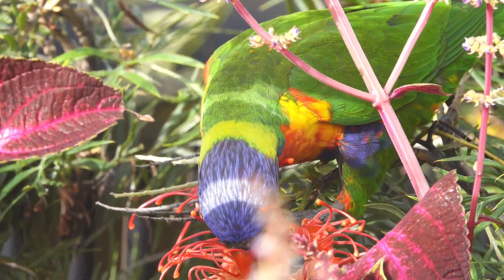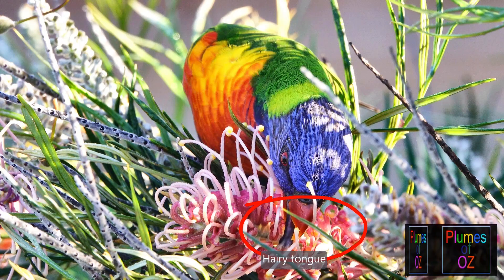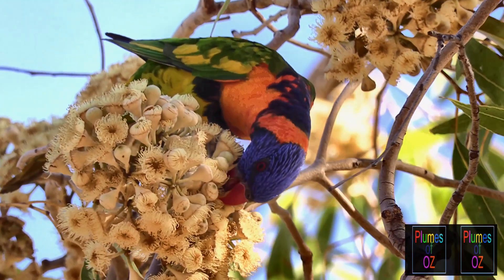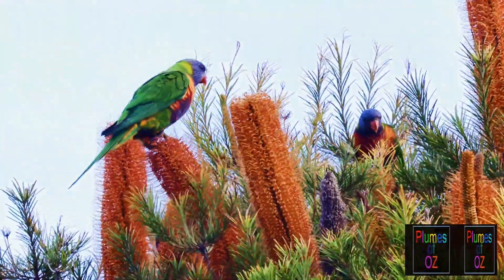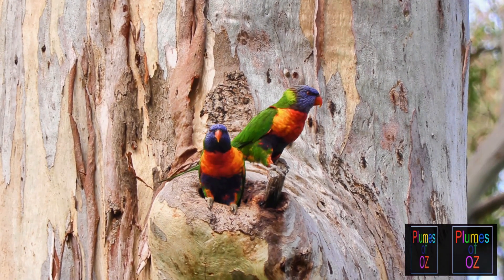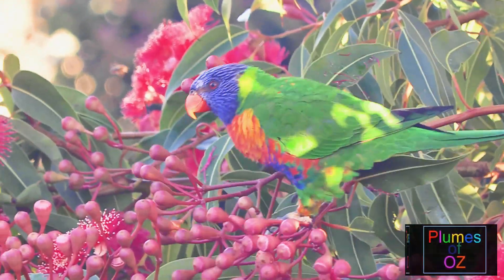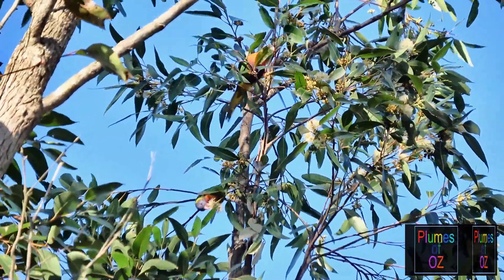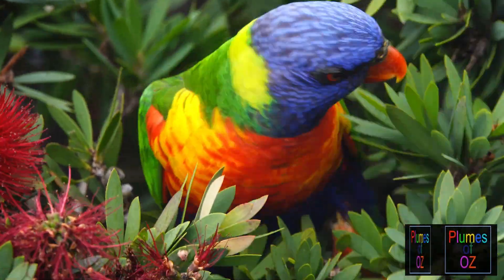Rainbow Lorikeet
The name says it all coloured like the rainbow. All birds filmed are in the wild on the east coast of Australia. The Red collard bird once thought to be a subspecies is also included. Look for a mosaic variant.